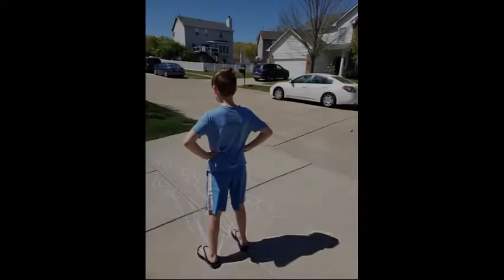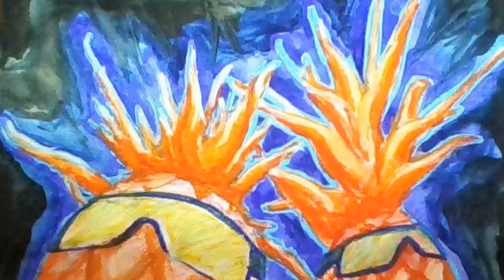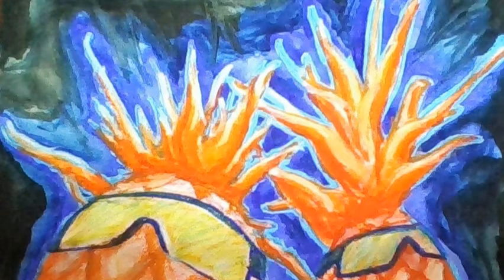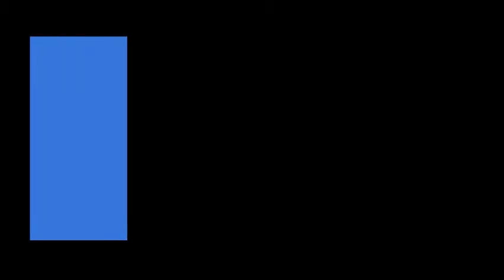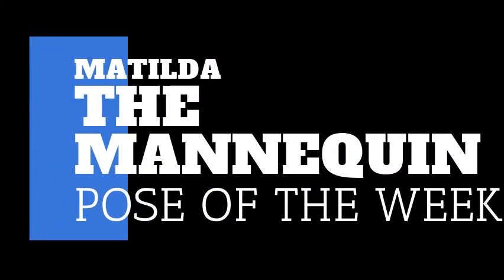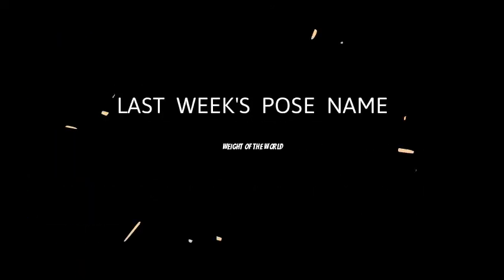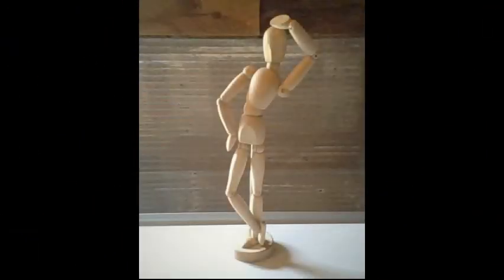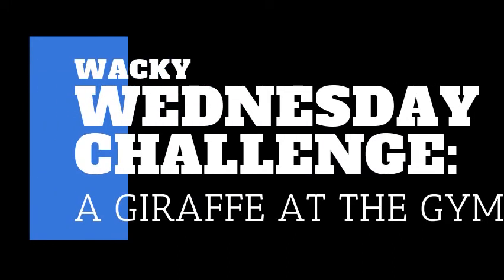Art ALP: Week 5